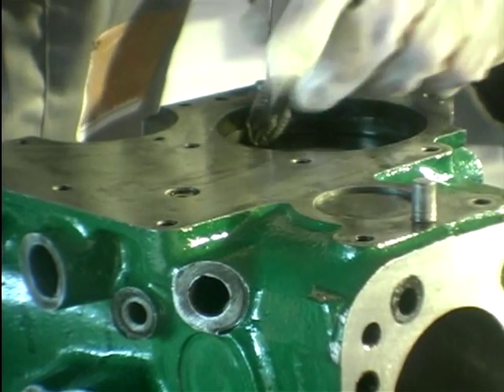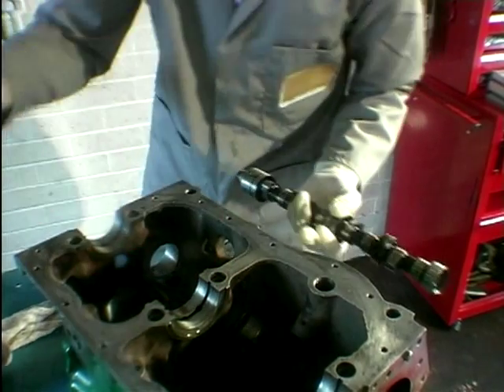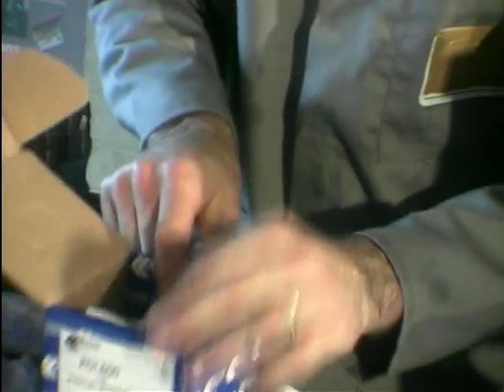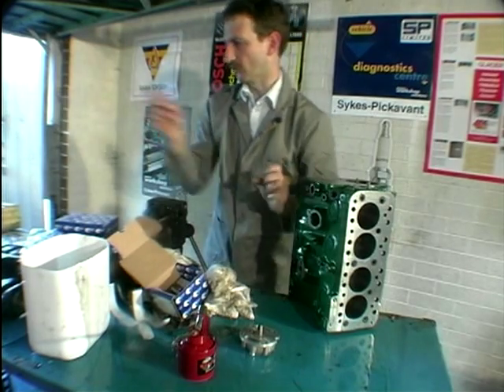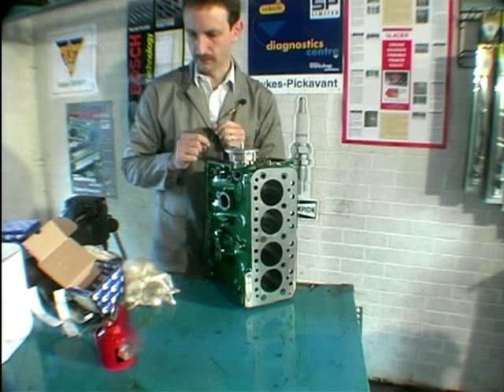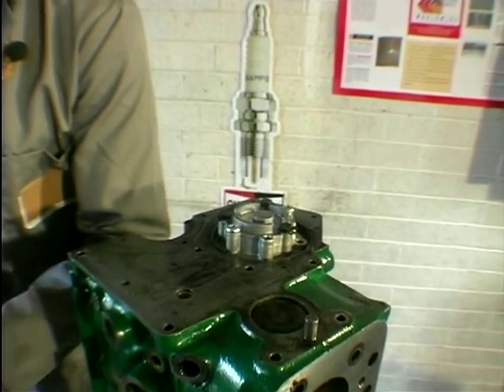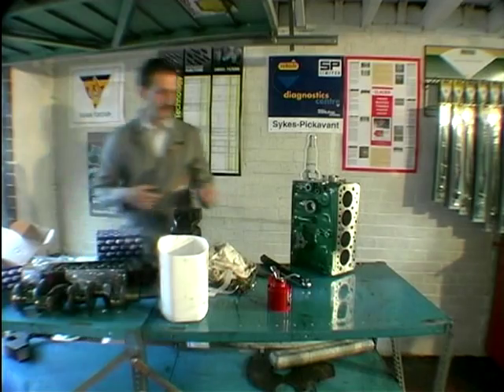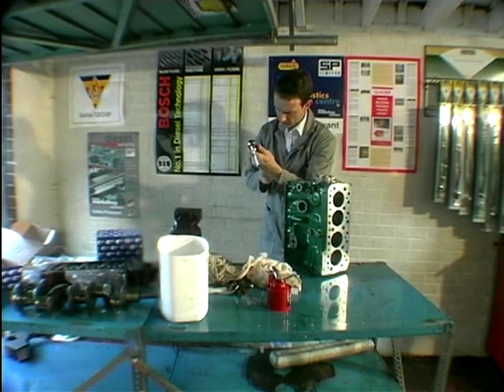Austin Midget Engine - Cam Shaft and Oil Pump build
Austin Midget Engine rebuild with John Wright. Today we look at the Cam Shaft and Oil Pump.